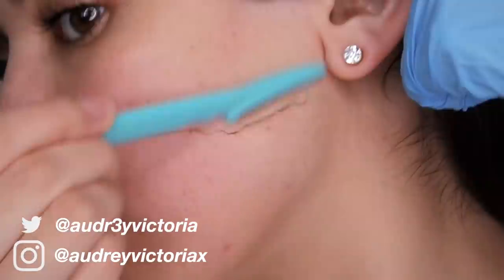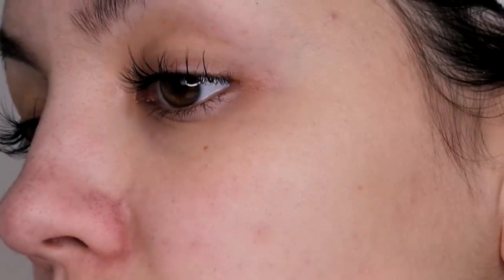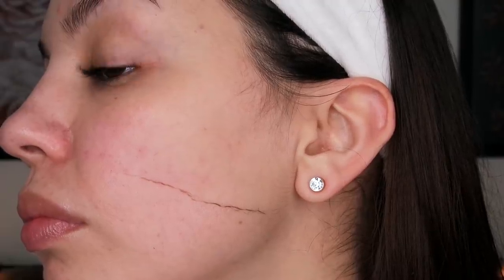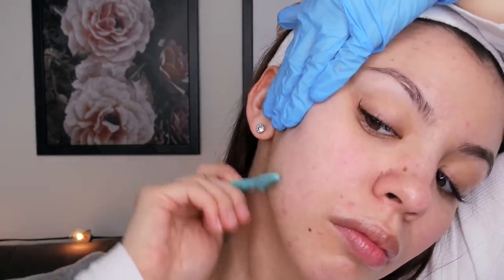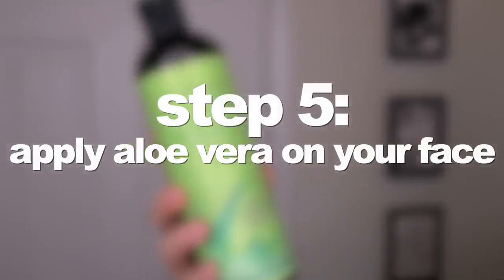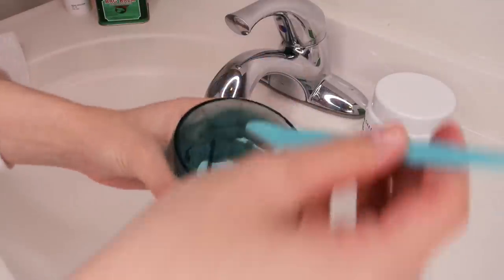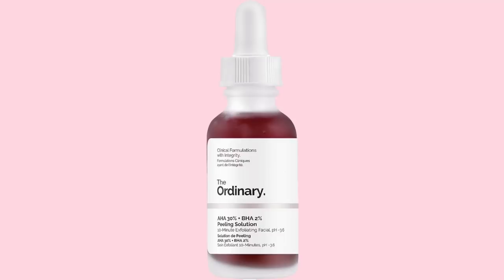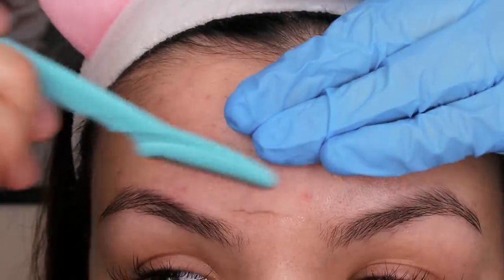HOW I SHAVE MY FACE FOR CLEAR SKIN | BEFORE AND AFTER RESULTS FROM SHAVING MY FACE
▶︎The Razors I Use

▶︎Check Out The Products Used In This Video HERE:
Facial Steamer
Jojoba Oil

Cetaphil Micellar Water
Garnier Micellar Water
Youth To The People Superfood Facial Cleanser
CeraVe Facial Cleanser
Jojoba Oil
Farmacy Daily Greens Moisturizer

In today's video, I'll be showing you how I shave my face. The process is a bit long, but the results are amazing. Shaving leaves your face smoother and brighter, and obviously hairless! One of the main reasons I love shaving my face is because it makes your makeup look soo good. Because you're removing all of the hair and some of the d e a d skin on your face, your foundation/bb cream (or whatever you use) just goes on so smoothly and effortlessly. Basically, it helps to remove a lot of the texture on your skin to reveal smooth and flawless skin. Obviously, this is not going to work for everyone. Unfortunately, if you have extremely sensitive skin, it's very possible that this will be too much for you. With this video, I'm just showing you what works best for my skin...so if you do decide you want to try it out, of course you can use my tips, but just be very careful at first. Please leave any questions you have about this process in the comments below! 💜

Also, just to clarify, this is technically not dermaplaning.
Dermaplaning is done by a professional dermatologist with a sharper razor than what I'm using here. It is supposed to be really beneficial for your skin, but this is a more convenient and less expensive alternative. 😊